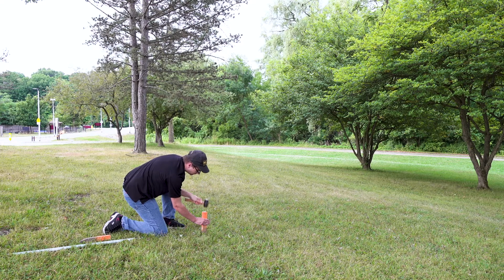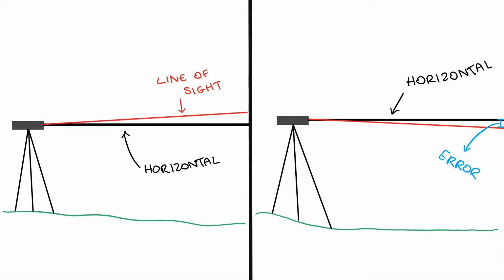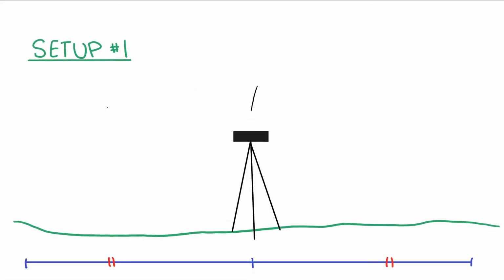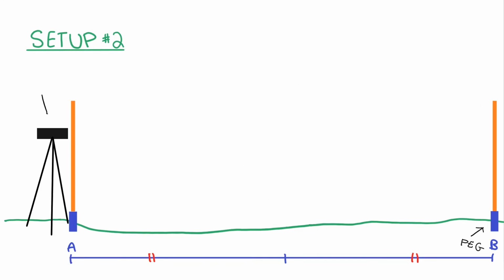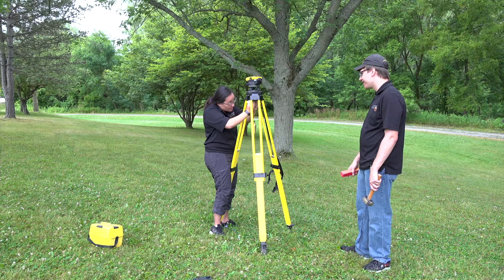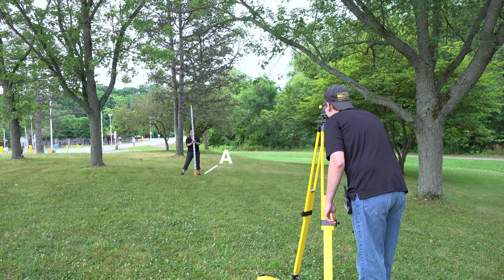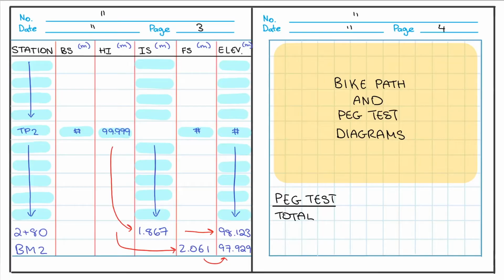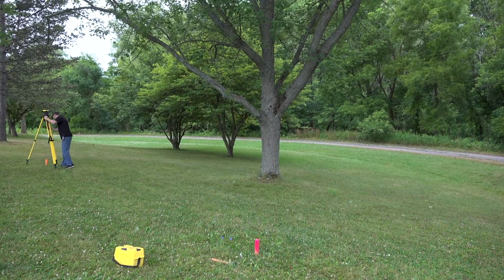2A03 Lab 2 Module 5 Video